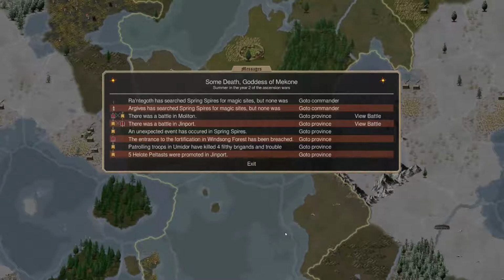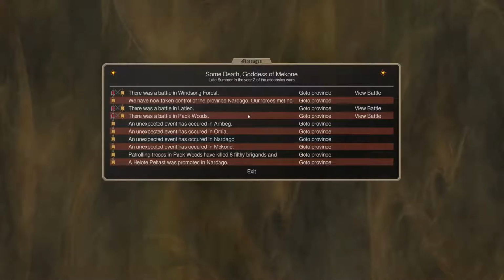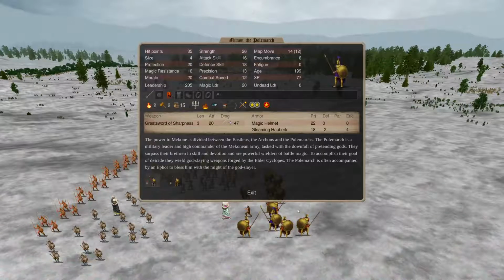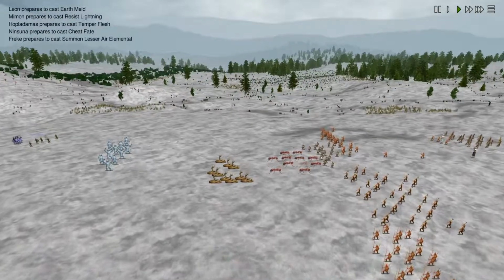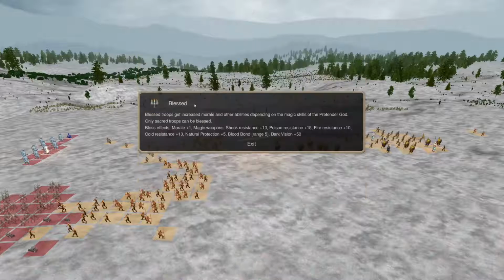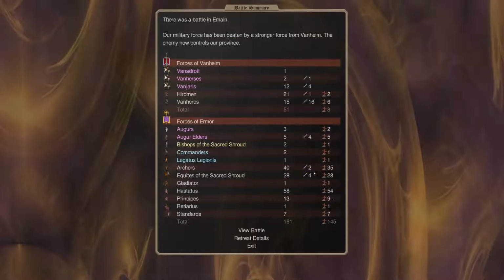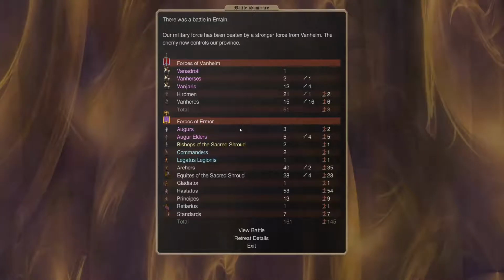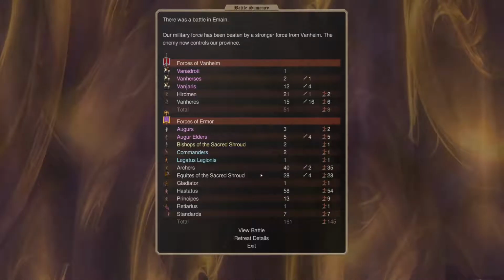02 - Trajanus vs Trajanus - Lizards and Banefire